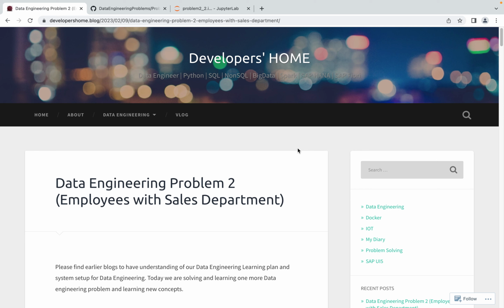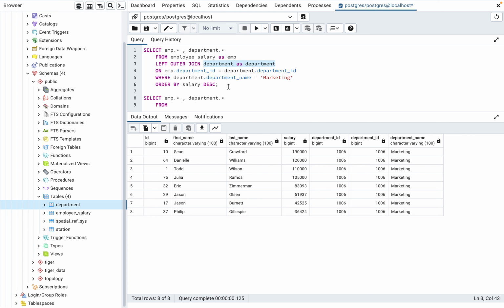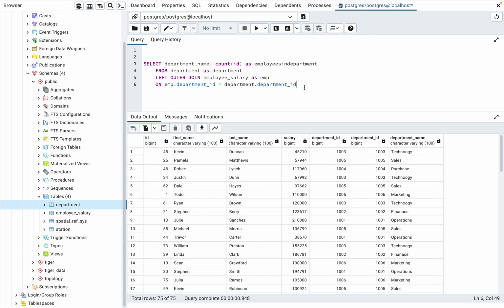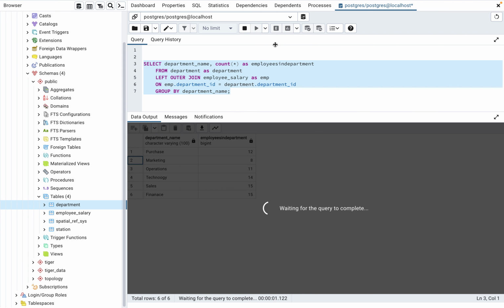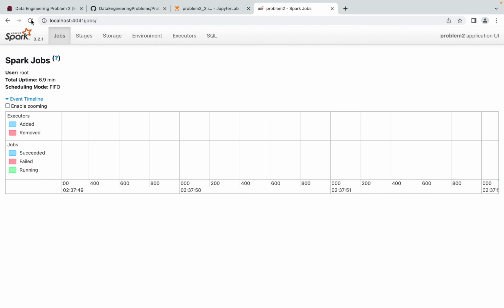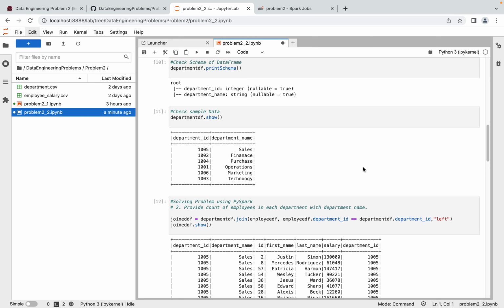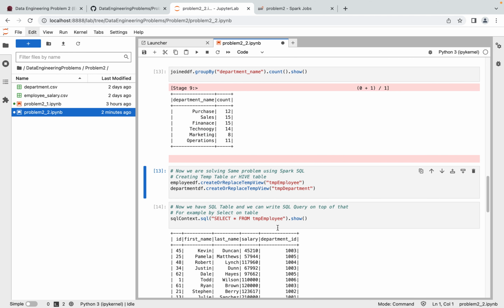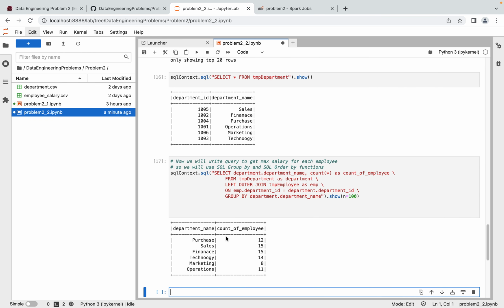Data Engineering Problem 2 (Part 2) Using PostgreSQL | PySpark | Spark SQL | Databricks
As we discussed earlier, we will start solving Data Engineering problems using SQL (PostgreSQL and MySQL), NoSQL (MongoDB or Cassandra) and Apache Spark (PySpark and Spark SQL) or Databricks

We will start from very easy SQL problems to difficult SQL Problems, we will also solve problems regarding data loads (Batch, replication and Streaming).

Problem Statement : Employee From Sales Department with Salary